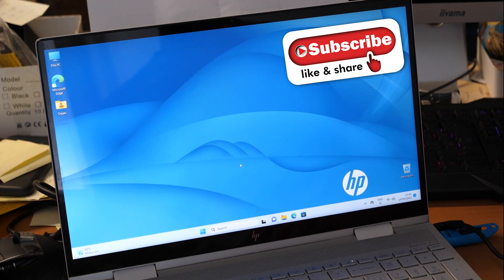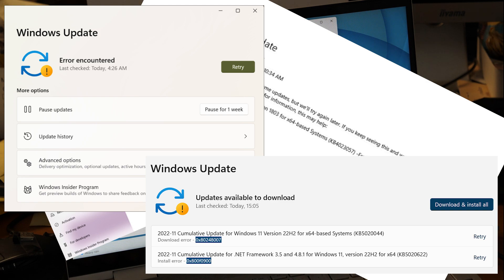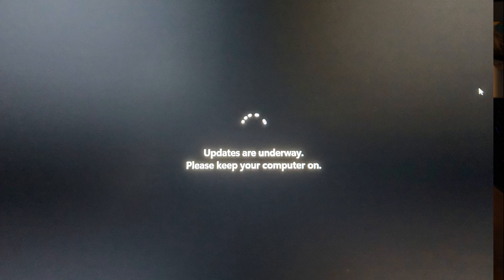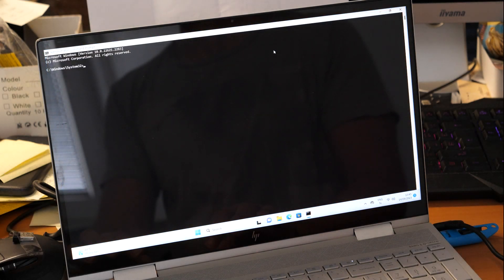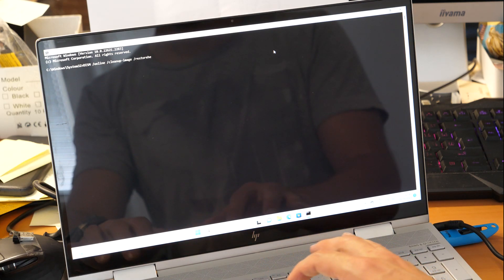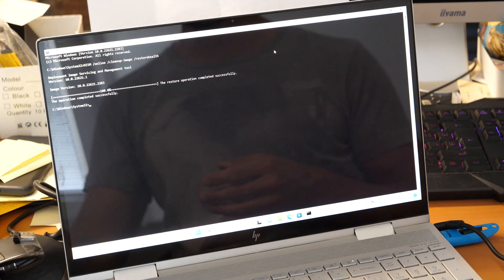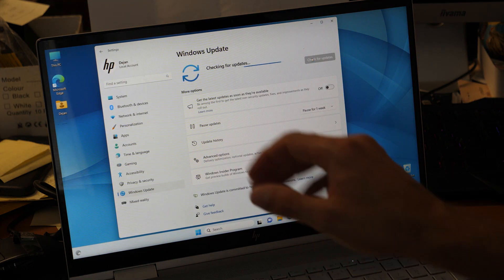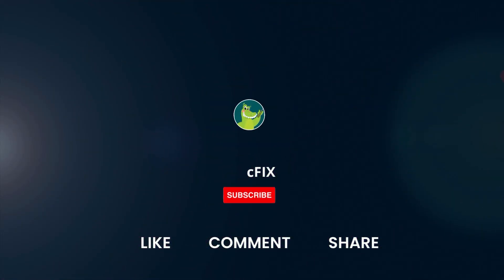Windows 11 stuck on UPDATES? Update problem and stuck on black screen? Solution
You installed a fresh copy of windows 11 or you just wanted to update windows and now you are stuck? You got errors or your computer hang on the black screen saying " Updates are underway, Please keep your computer on" And you left it on for hours, but no change? Try this solution and let me know in the commnets if it did help you.